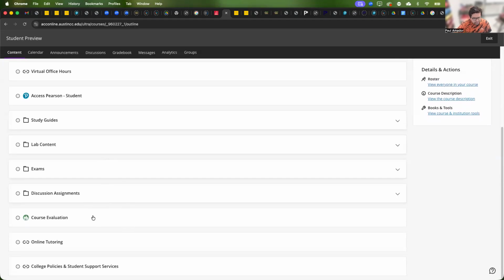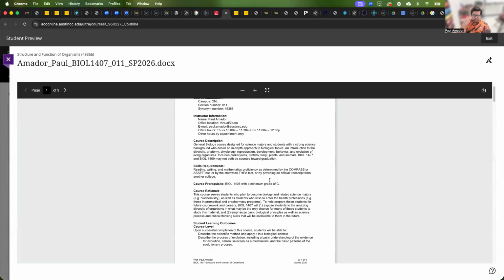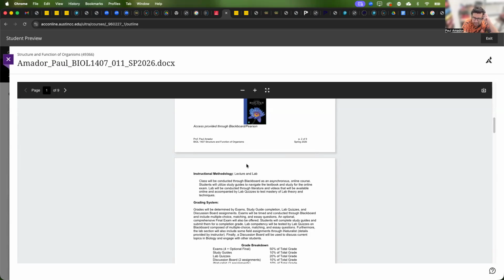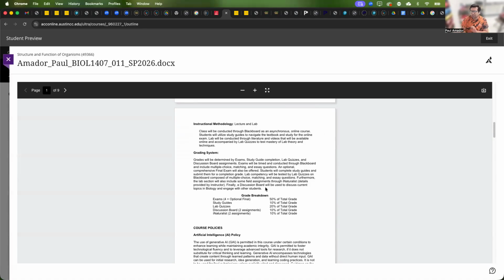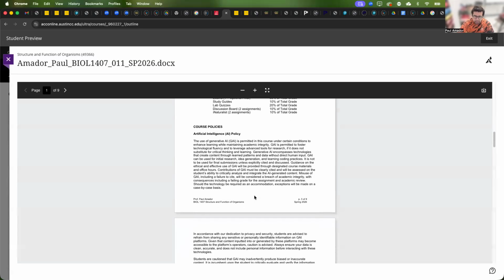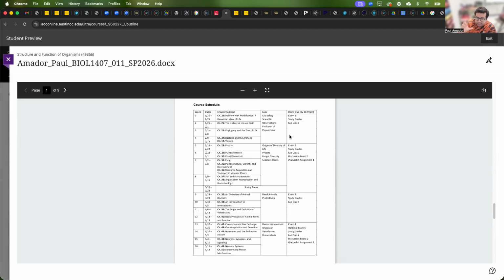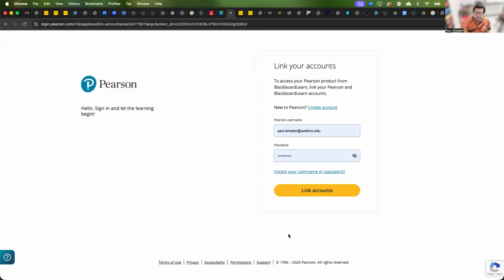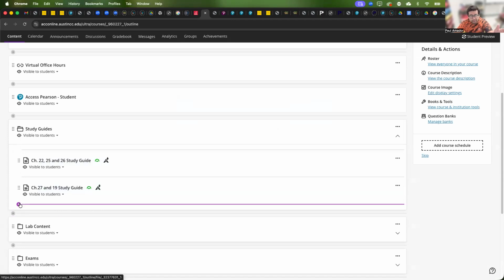BIOL 1407 SP26 Orientation Video